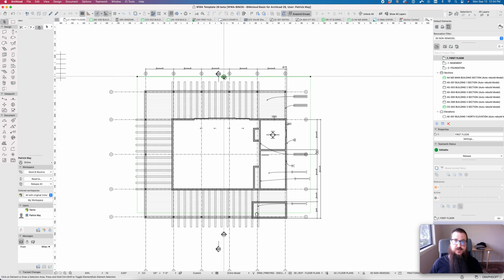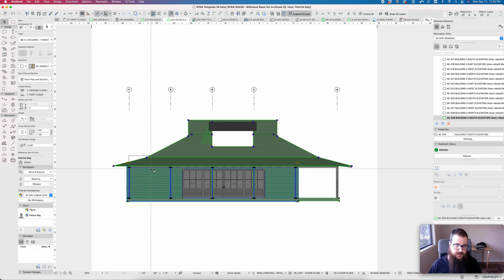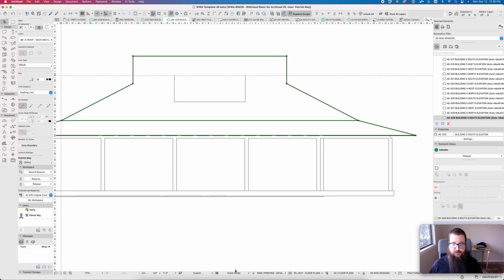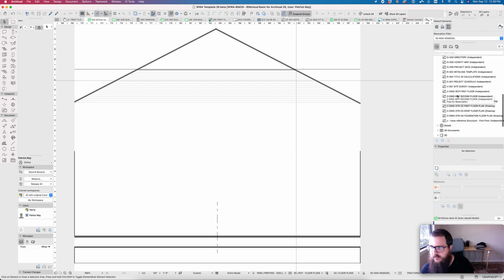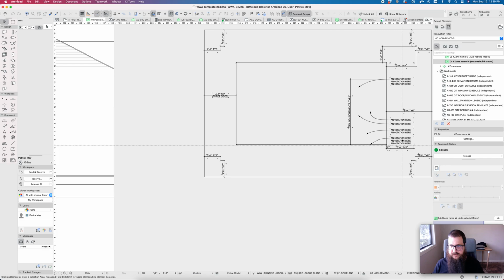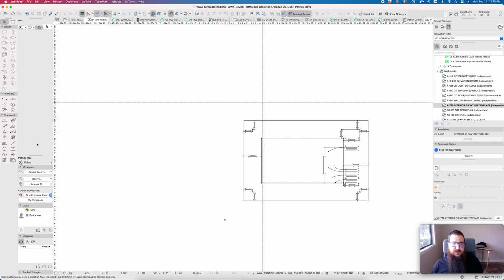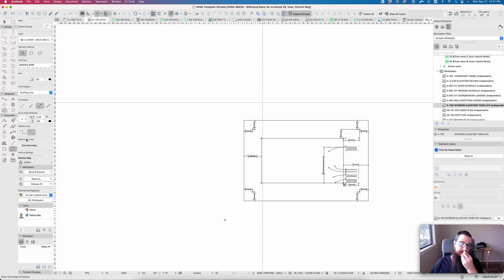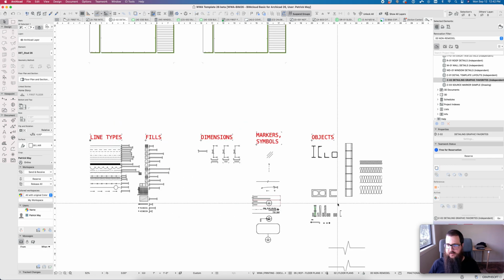Part 5 Drafting Tools